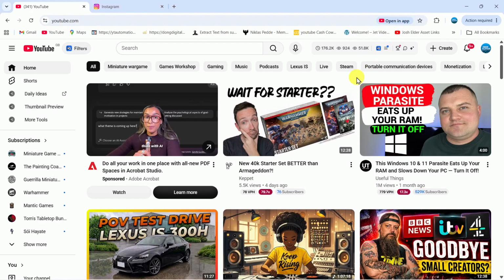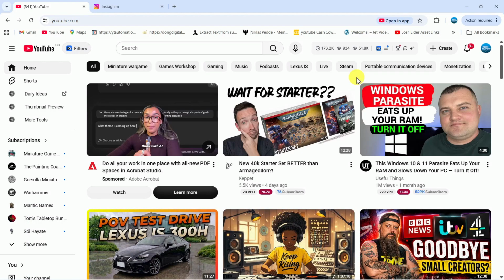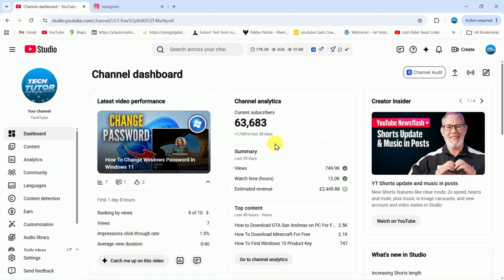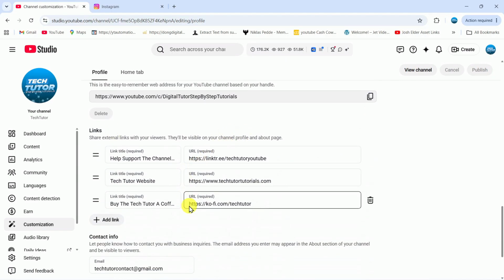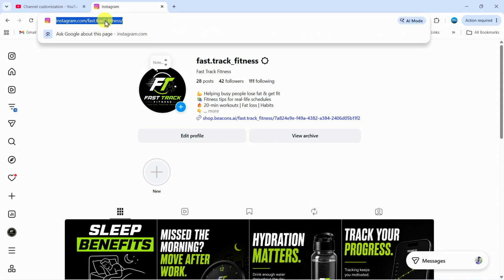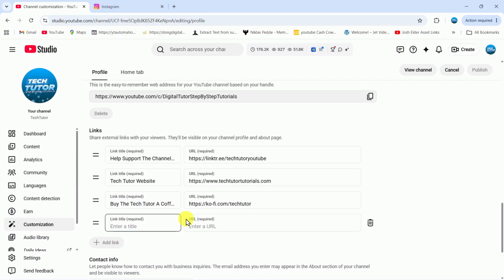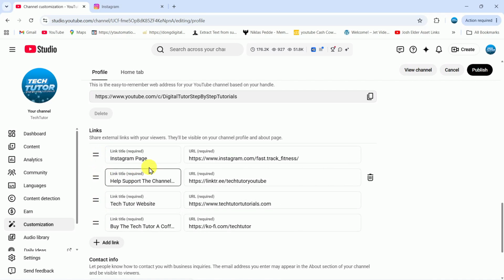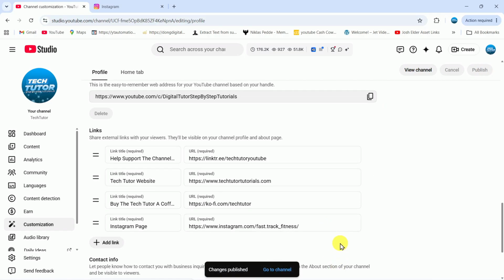How To Add Instagram Link To Youtube Channel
Learn how to add Instagram link to YouTube channel with this quick and easy step-by-step tutorial. In this video, I’ll show you how to add your Instagram profile link to your YouTube channel so viewers can find and follow you on Instagram. This beginner-friendly YouTube guide is helpful if you want to connect your social media accounts, add links to your channel profile, promote your Instagram page, or make your YouTube channel look more professional.

Thanks!